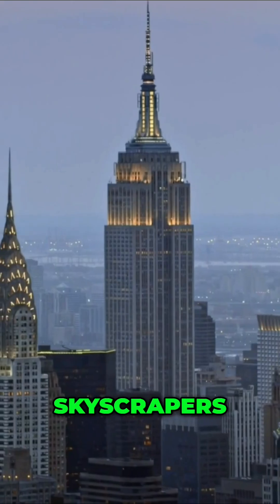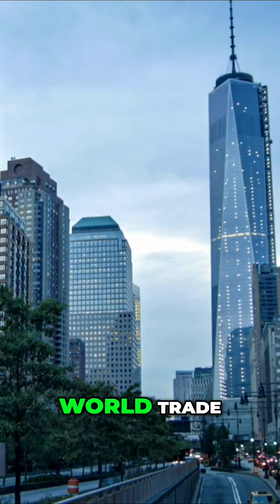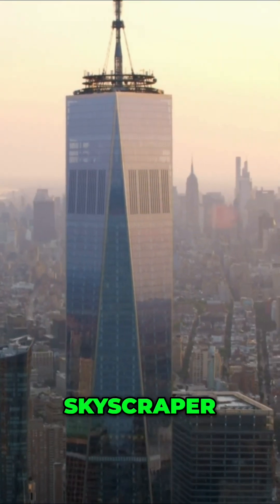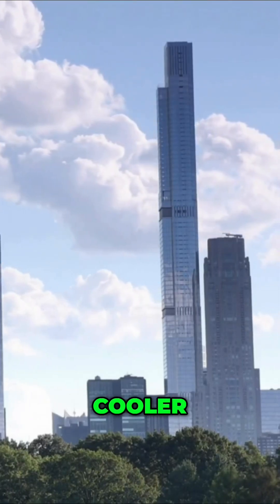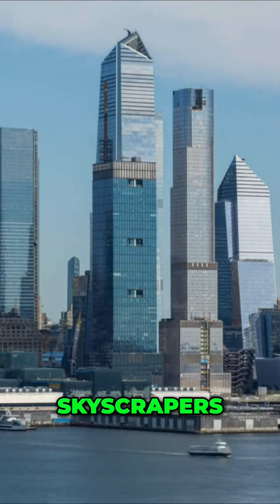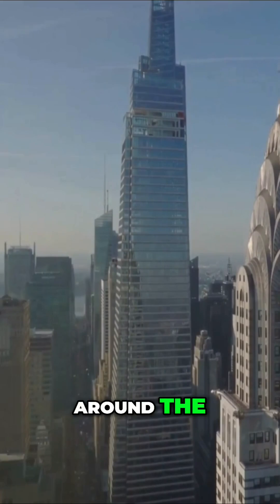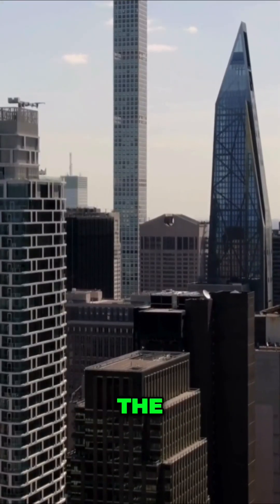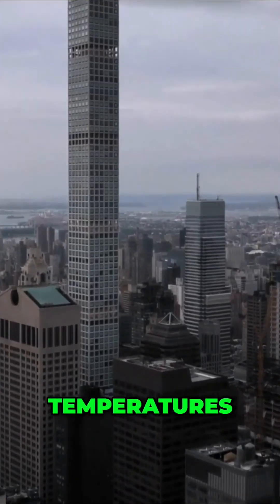How Skyscrapers Influence New York’s Air Circulation and Climate!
Explore how New York's towering skyscrapers impact the city's air circulation and climate. From altering wind patterns around the Empire State Building to creating urban heat islands near Central Park Tower, this video delves into the unseen effects of these architectural giants on New York's environment.

New York City, Skyscrapers, Construction Costs, Real Estate, Architecture, NYC Landmarks, Iconic Buildings, Urban Development, Engineering, Financial District, Manhattan, Skyline, High-Rise Buildings, Real Estate Investment, Construction Industry

New York
One World Trade Center
The Empire State Building
Empire State Building
Skyscraper
United States
Engineering
Architecture
Building
Music
Artist
Song
Performance
Random Facts
Curiosity Facts
Did you know
Trivia
Fun Facts
Learn with Tiktok
Facts you did not know
Knowledge Sharing
Fact of the day
Mindblowing Facts
Mindset
Business
Wisdom
Inspiration
Motivation
Motivational
Inspirational
Life lessons
motivational quotes
motivational speech
motivational speaker
Relationship
Relationship quotes
Relationship Advice
Relationship Goals
Relationship Truths
Relatable
Billionaire’s Row
New York City skyscrapers
thin skyscrapers
ultra-luxury living
Central Park views
engineering marvels
architectural innovation
construction challenges
NYC real estate
global landmarks
NYC skyline
New York tourism
modern engineering
sustainable design
urban development
world-renowned buildings
NYC attractions

The Edge, Hudson Yards, New York skyscrapers, engineering marvels, structural stability, wind resistance, architectural innovation, gravity-defying design, NYC landmarks, modern architecture,